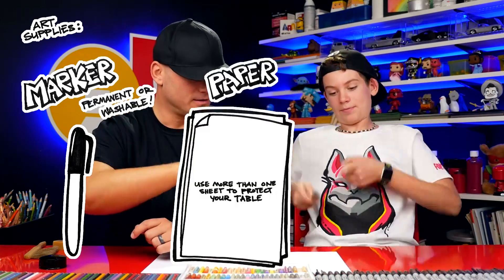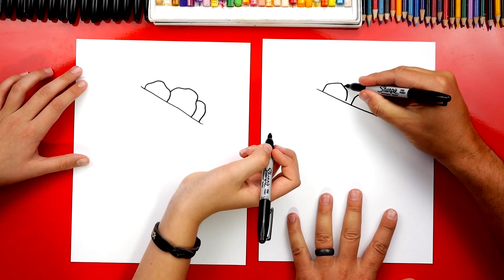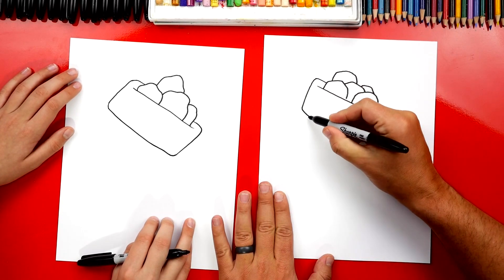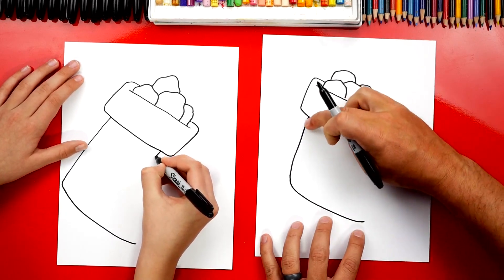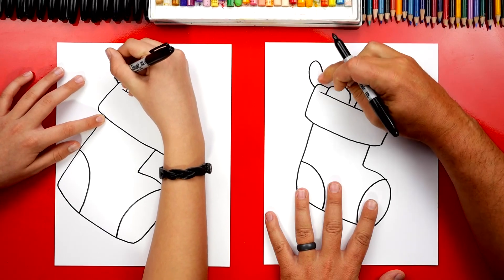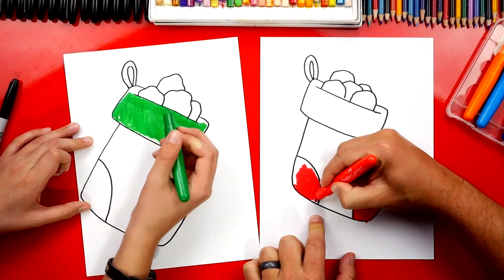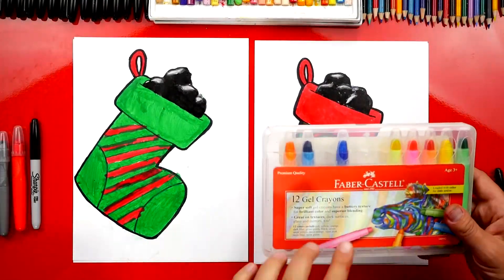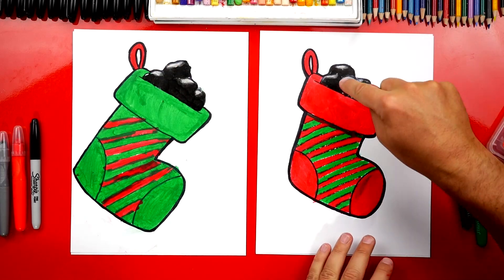How To Draw A Stocking Full Of Coal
Learn how to draw a stocking full of coal! howtodraw artforkidshub Purchase the same Faber-Castell Gel Crayons we used in this lesson